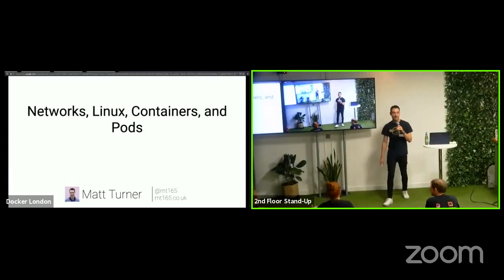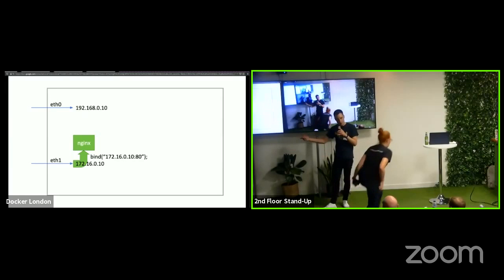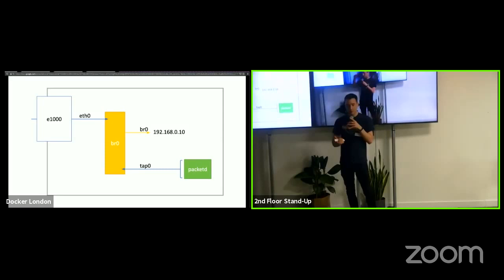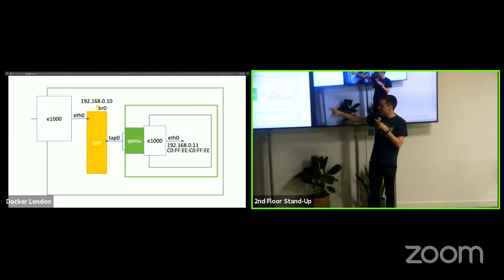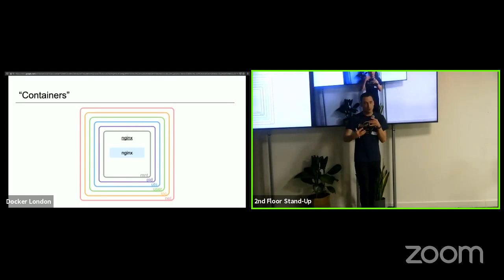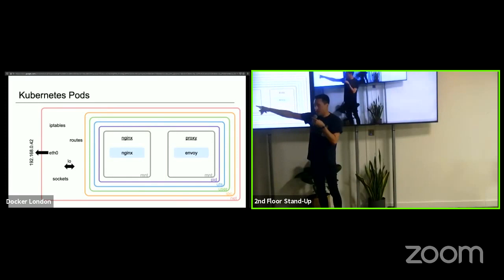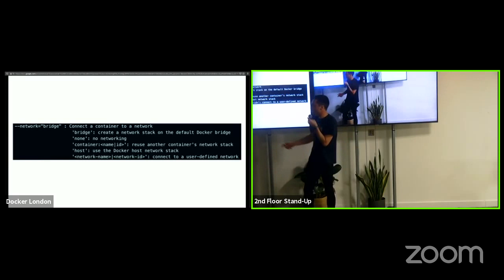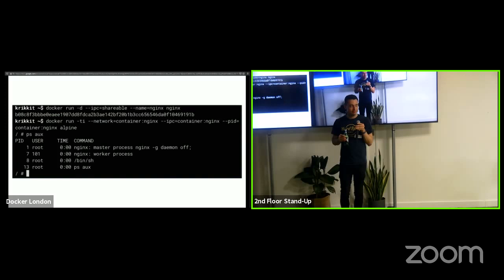Matt Turner - Networks, Linux, Containers, and Pods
The first edition of the Decade - January Docker London

Ziglu runs Kubernetes and Istio in production, and it adds up to a complicated system. In order to debug deeply one day, Matt had to dive into the inner workings of Docker networking, virtual switches, and sidecar containers. This talk will share what he learned about off these systems, in the hope it’ll save other people time!

Matt is Head of Platform at Ziglu. He was originally a software engineer and has been doing infrastructure for 7 years.